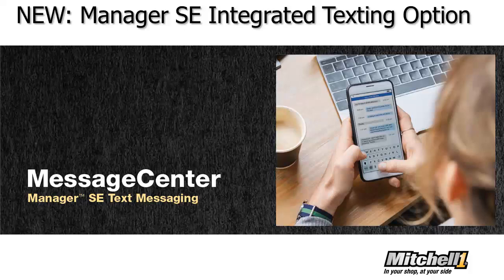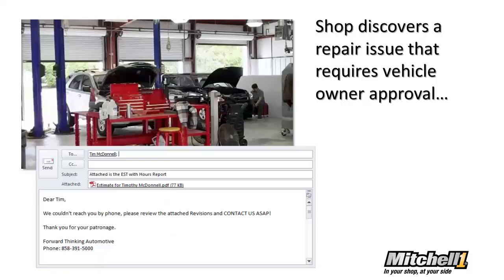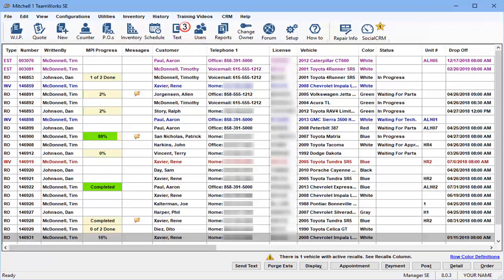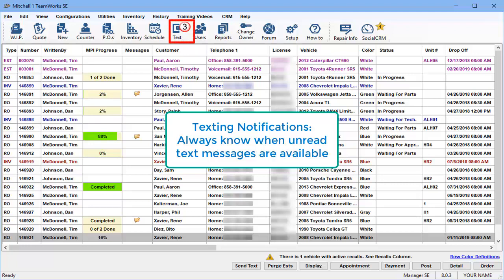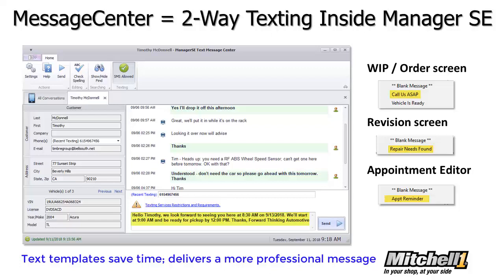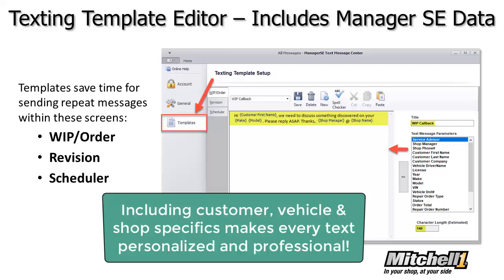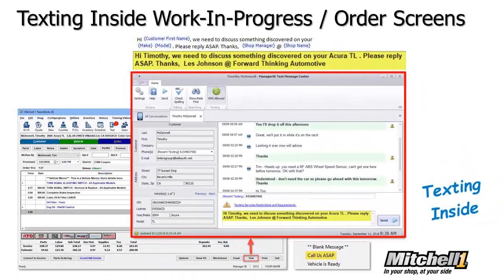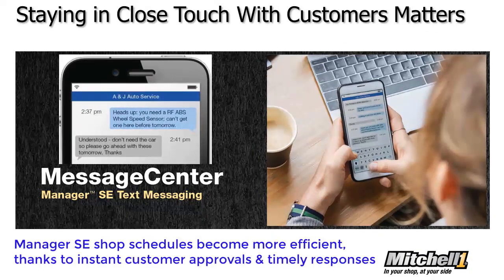Mitchell 1 Manager™ SE MessageCenter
In response to the rise of text messaging as a primary communication method for many consumers today, MessageCenter adds seamlessly integrated two-way texting inside the Manager SE shop management system, making it easy for shops to connect with their customers before, during and after the service or repair.
Ease of Use – Unlike external third-party texting options, MessageCenter can actively alert shops of unread text messages while working inside the shop management program, so users never have to leave their Manager SE screen to send a text. Users can access MessageCenter directly from the most-used screens in the software — Work-in-Progress, Order, Revision or Appointment Editor — so it’s part of their normal workflow.
Increased Efficiency – MessageCenter also gives shops flexibility to build and use their own text templates for common types of messages about orders, appointments and revisions, or to write “on-the-fly” text messages to customers when needed.